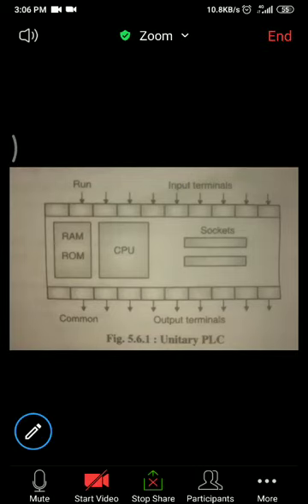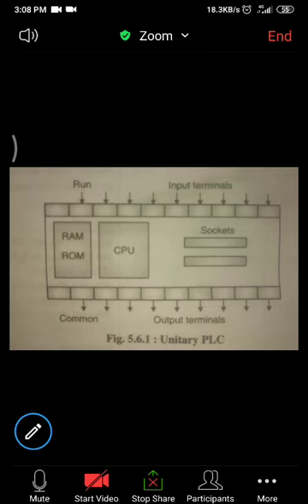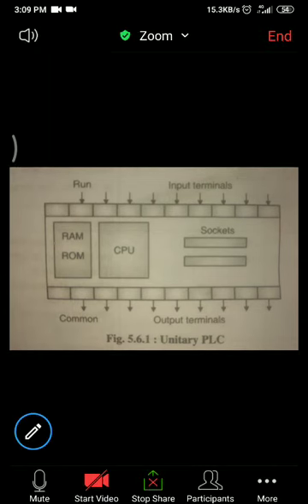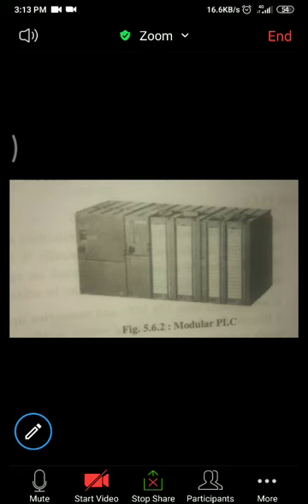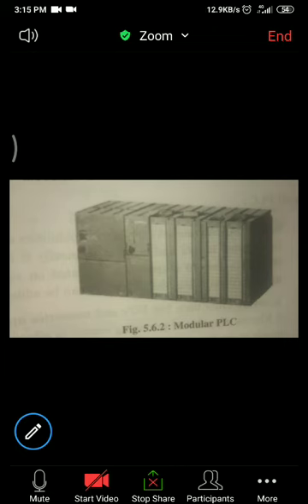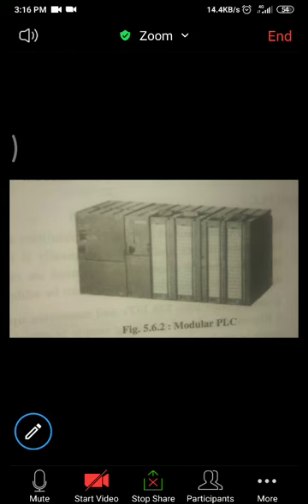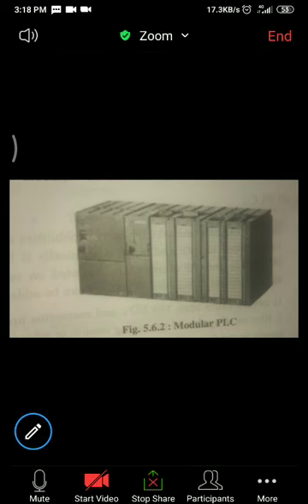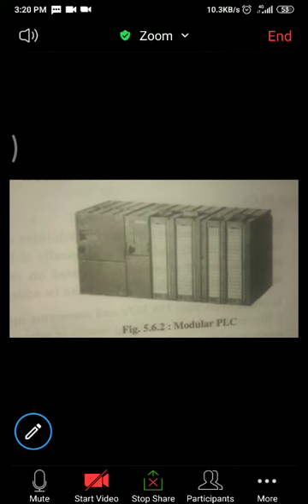Classification of PLC